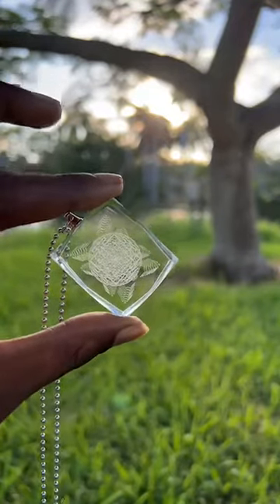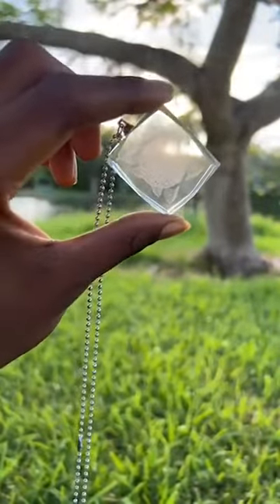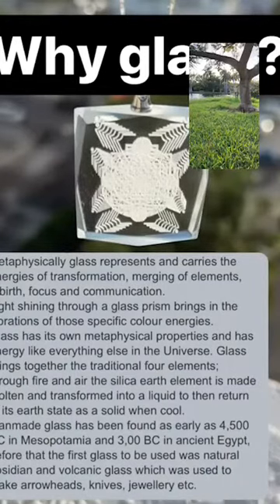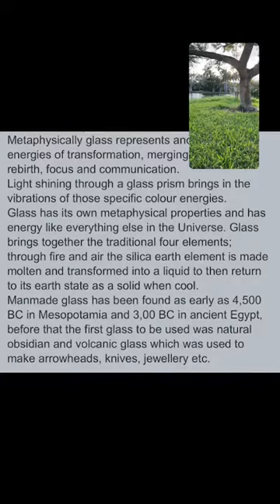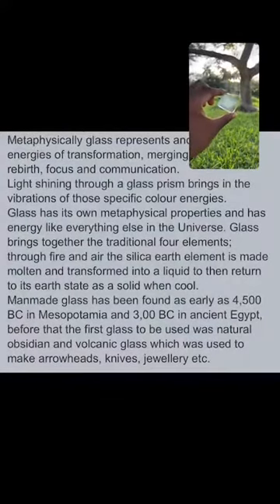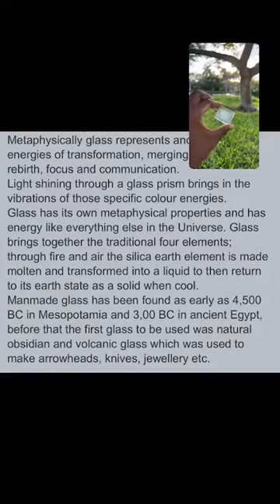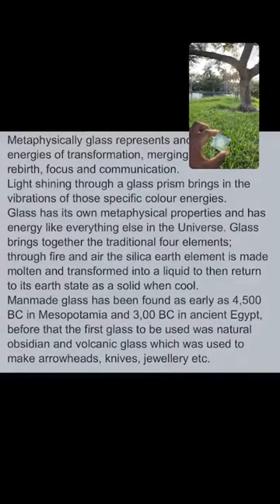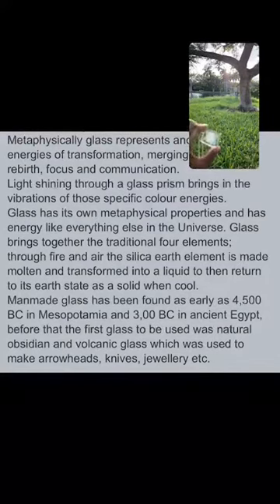Scalar Necklace Functional utilities With Alchemy Breathwork ⚡️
1on1s available (1 of the few in the world that would go for a whole yr with you)